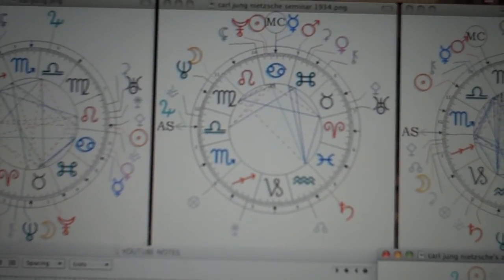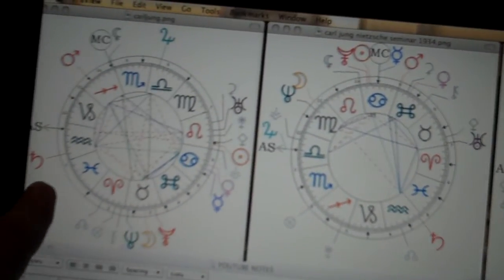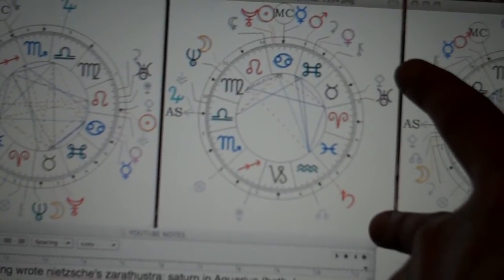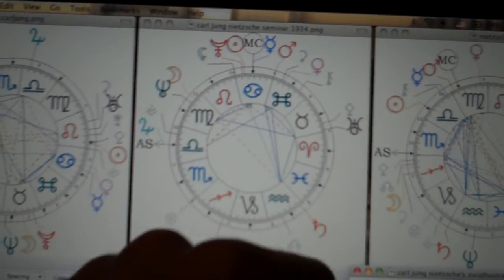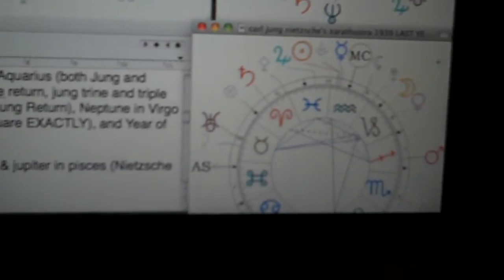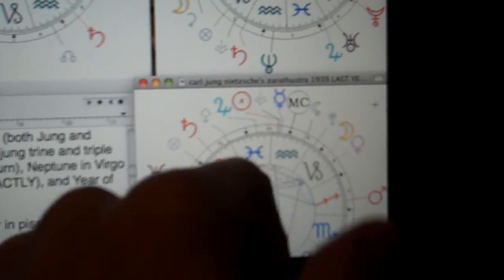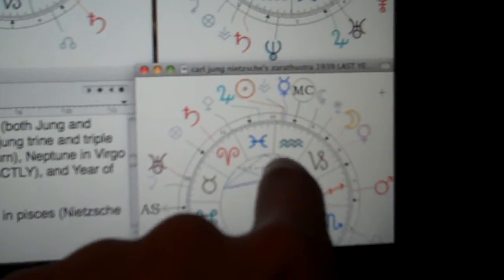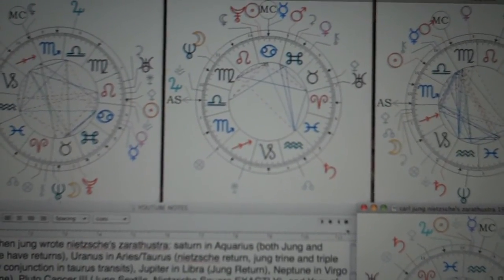Jung Astrological Reading - "Nietzsche's Zarathustra"